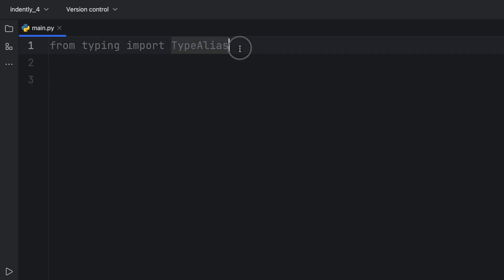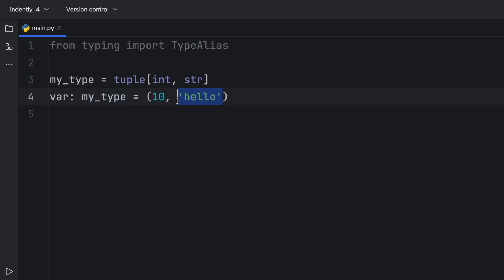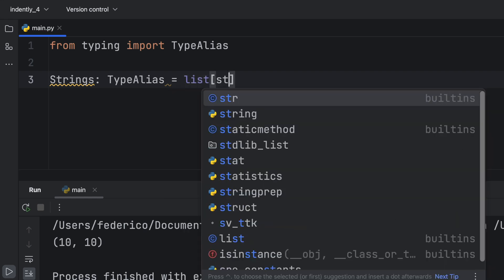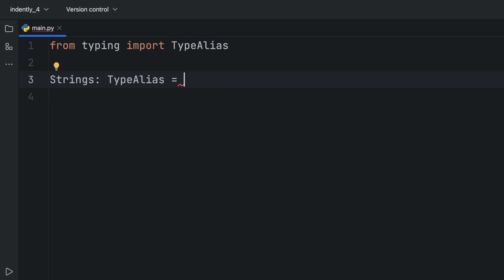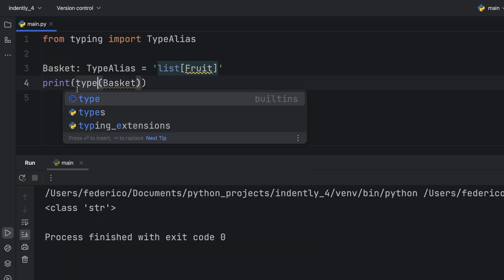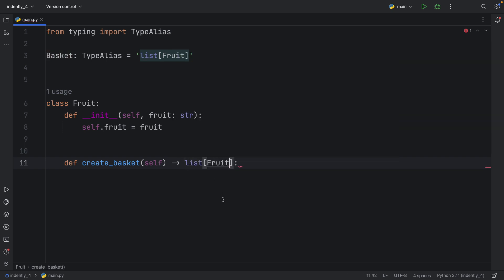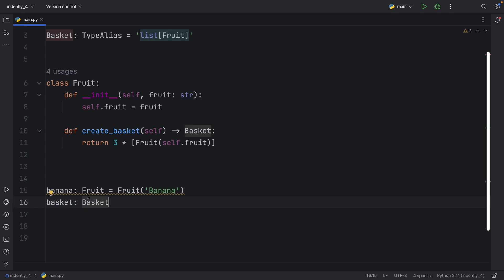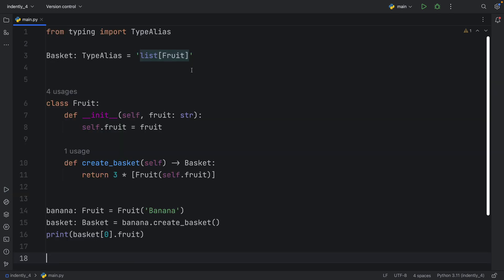"TypeAlias" Solves A VERY Common Problem In Python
Learn how you can use TypeAlias in Python. It's beautiful for creating future references in your code. A very common problem you may encounter when first learning Python.

00:00 Intro
01:15 Using TypeAlias
01:55 Forward referencing
05:02 Conclusion